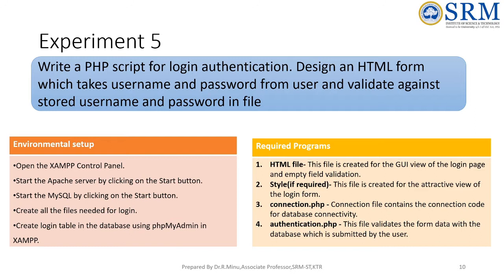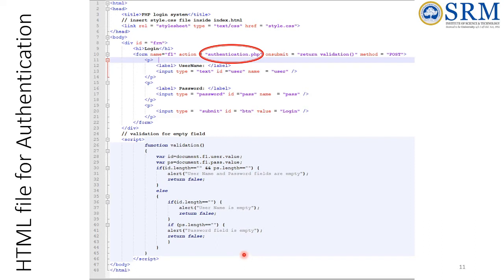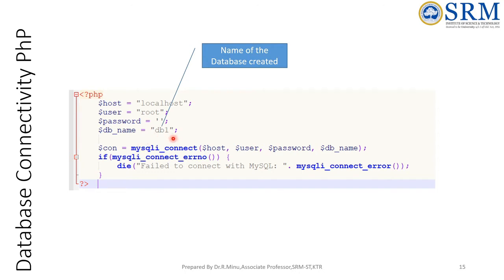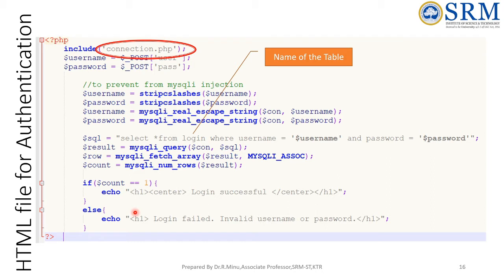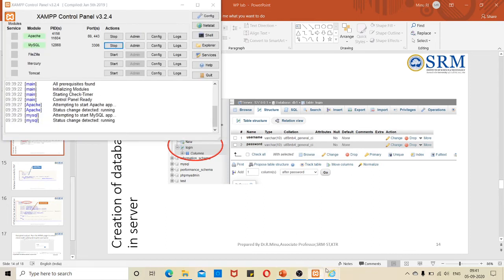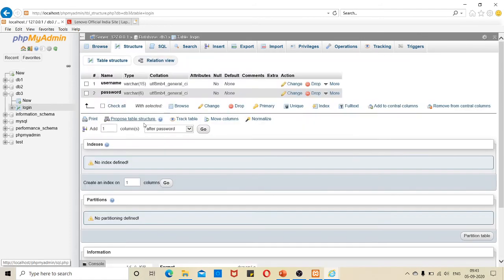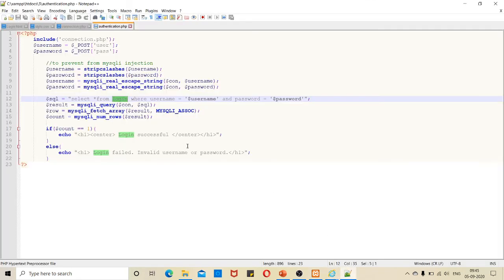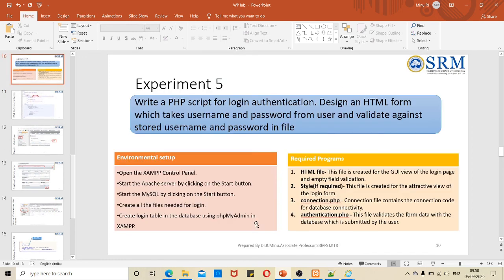Demo to validate login page using PHP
Dear Viewer
In this video, a demo of username and password validation using server-side PHP code was explained.
 Enjoy learning